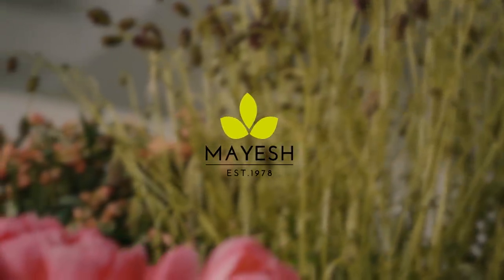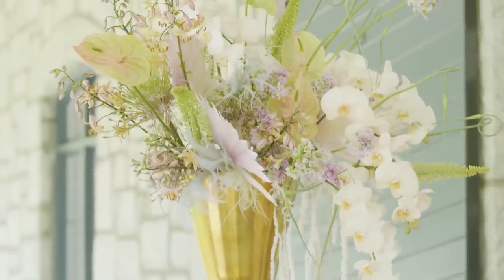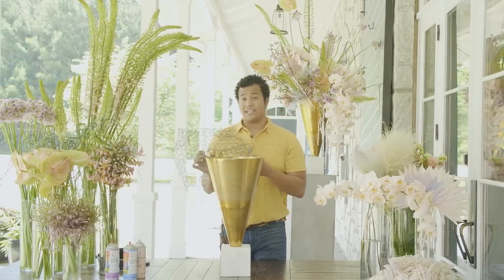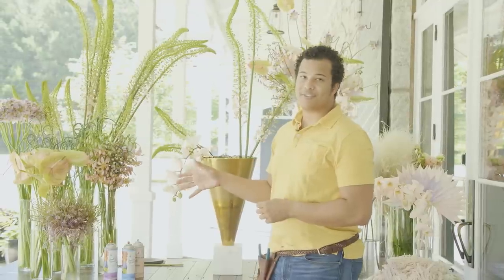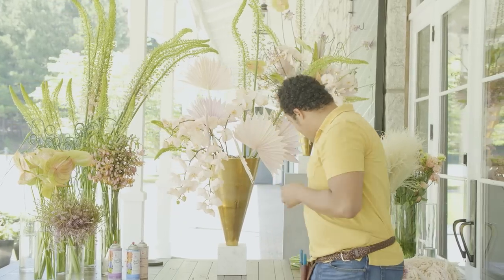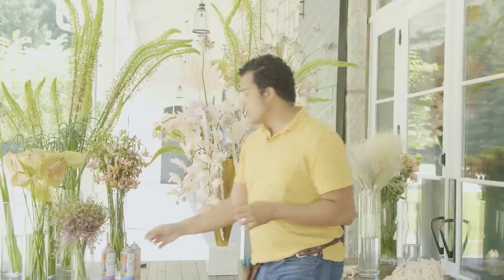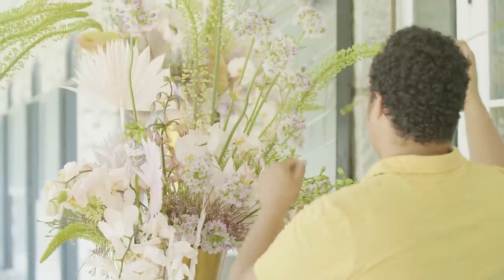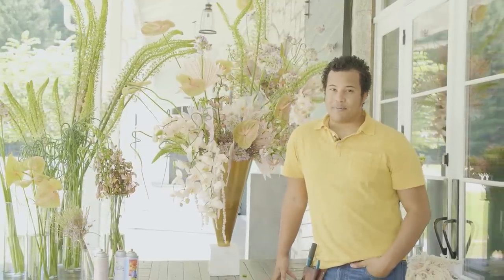Mayesh Design Star: Geometric Floral Ceremony Piece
Shean takes large ceremony floral designs to a whole new level by incorporating geometric shapes, whimsical flowers paired with tropicals, and a soft color palette. He starts the flower tutorial by reviewing the product and showing how you can use Design Master Color Tool to add color and dimension. Shean shares many tips & techniques on how to create this design, including how to add short-stemmed products to larger vessels, like the stunning Empress Vase from Accent Decor.

Hardgoods:
Design Master Colortool Spray
Accent Decor Empress Vase

Product List:
Anthurium Cognac
Allium Roseum
Allium Ophiosco
Allium Schubertii
Phalaenopsis Painted Peach
Eremerus White
Bleached Palmetto
Troll Grass
Lily Martagon Fairy Morning
Bleached Hanging Amaranthus